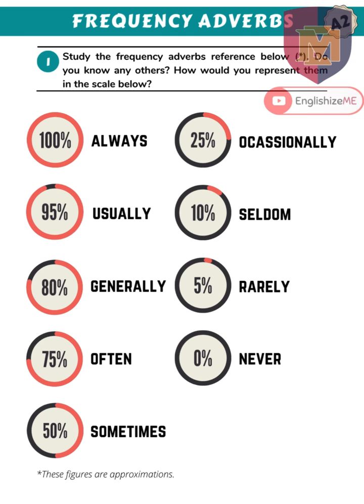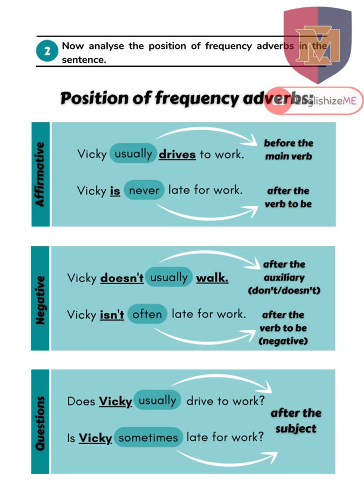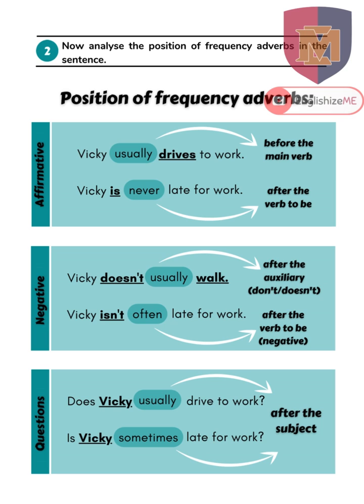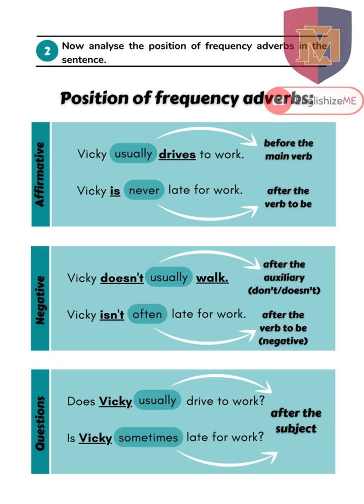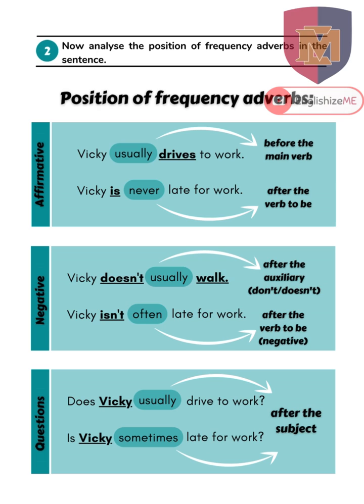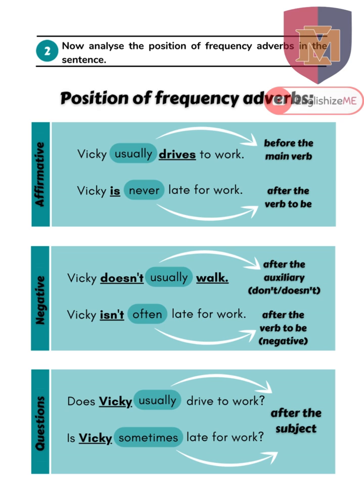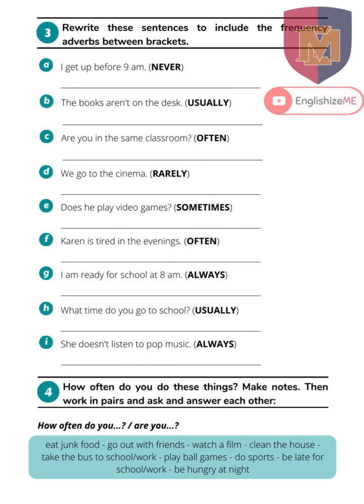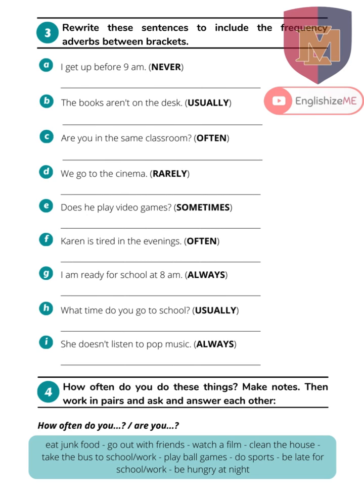Frequency adverbs A2 Vocabulary